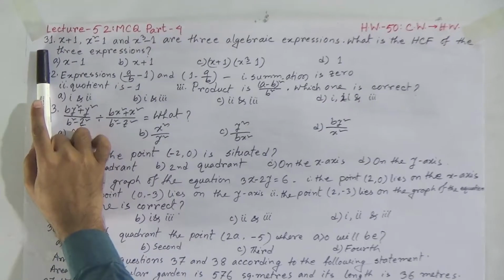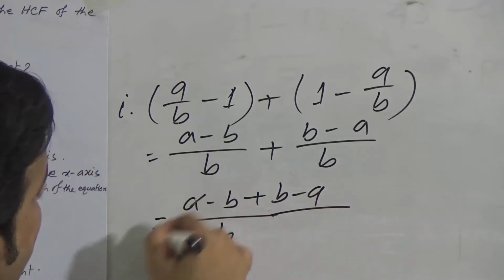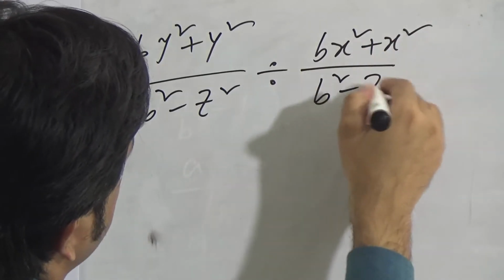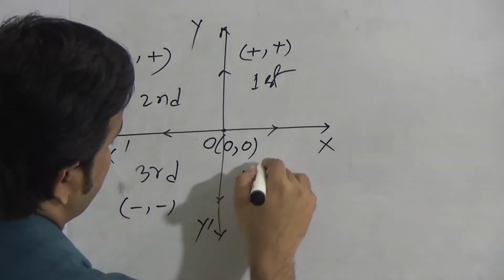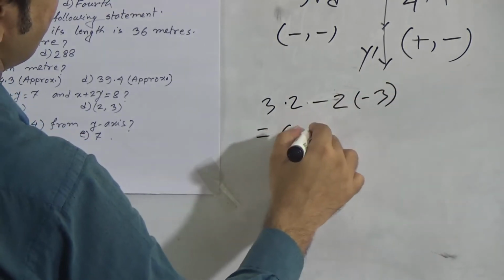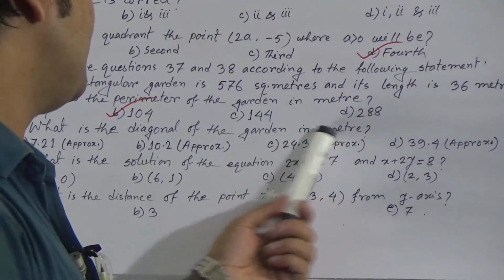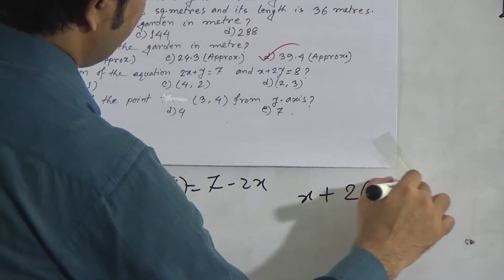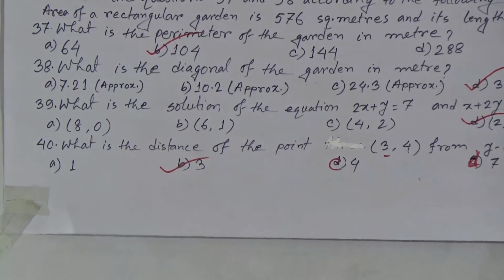Class: Eight, Subject: Mathematics (Lecture: 52, H.W: 50), Topic: MCQ, Part- 4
Annual Term
Class: Eight
Subject: Mathematics (Lecture: 52, H.W: 50)
Topic: MCQ, Part- 4